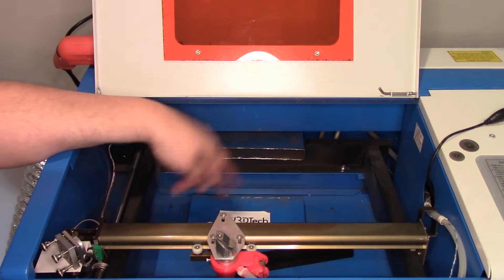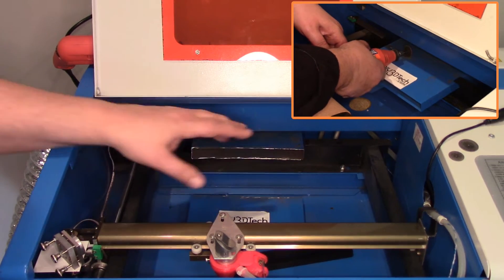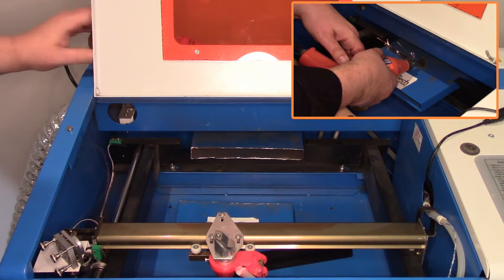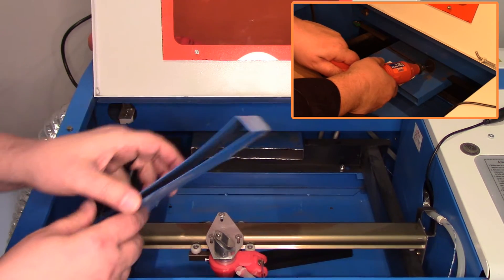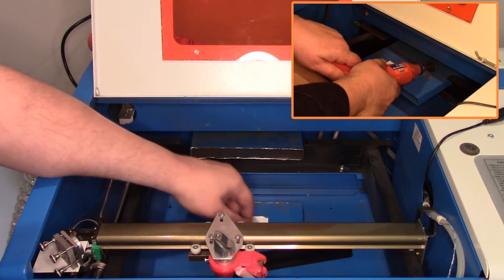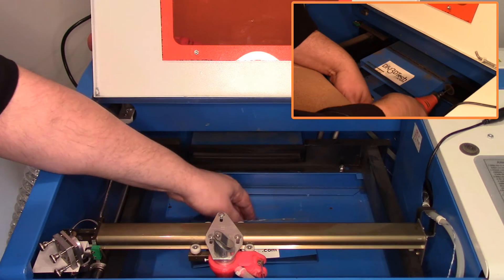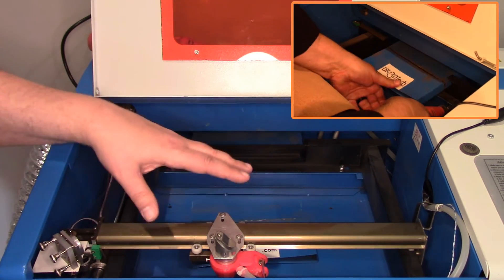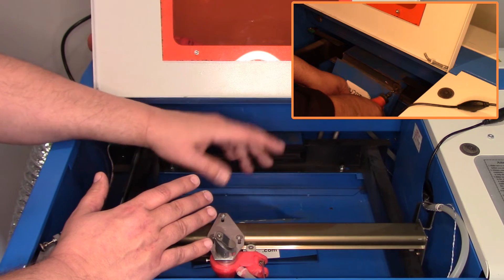eBay K40 CO2 Laser - Increasing The Cutting Area!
In this episode, we will be exploring is bigger really better when it comes to increasing the cutting area of our k40 CO2 Laser?  In this quick episode I am going to show how I removed a portion of the exhaust vent protruding into the cutting area of the laser as well as a 3D printed model I used to finish off the vent to (1) improve the looks and (2) to keep me from cutting my fingers!

Are looking for a low cost eBay / k40 Laser?  If so please check out for the best deals!